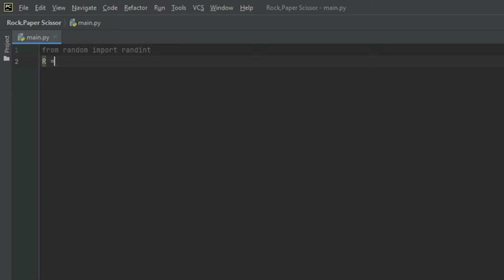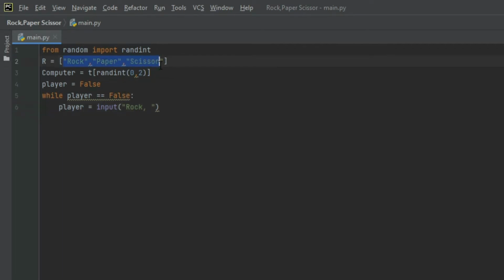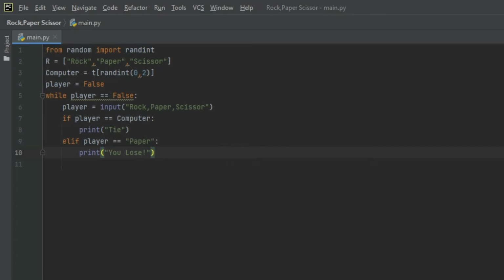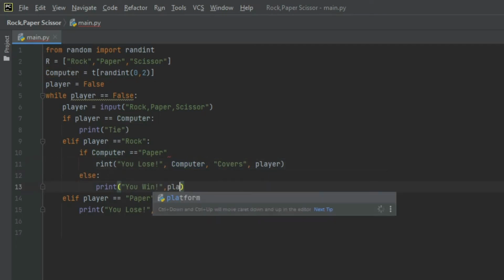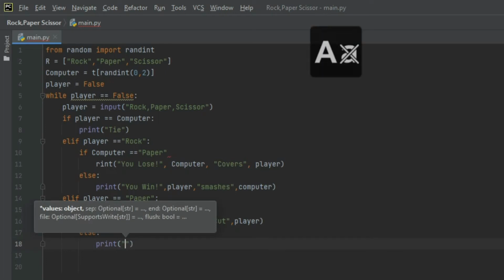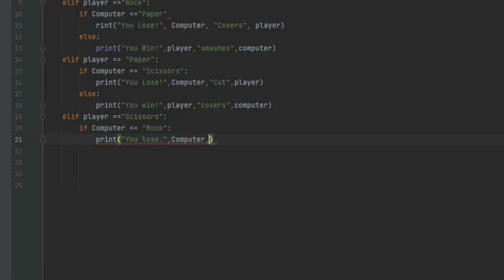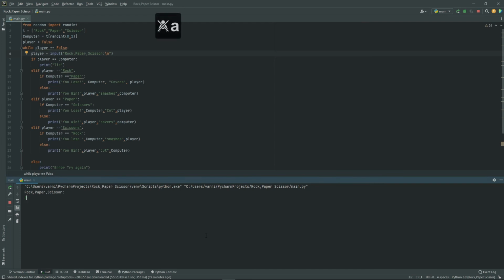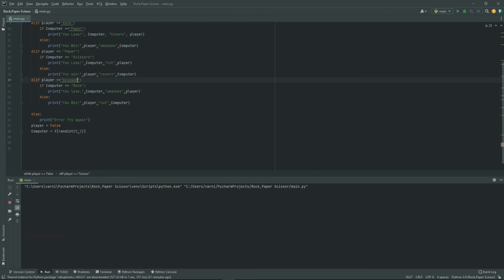Playing Rock-Paper-Scissors with Python: A Beginner's Guide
In this video, we'll take you through the process of building a classic Rock-Paper-Scissors game in Python. We'll cover everything from designing the user interface to implementing the game logic. Whether you're a beginner or an experienced programmer, this video will give you the skills you need to create your own Rock-Paper-Scissors game in Python. So, come along and join the fun as we turn a simple game into a full-fledged Python application!